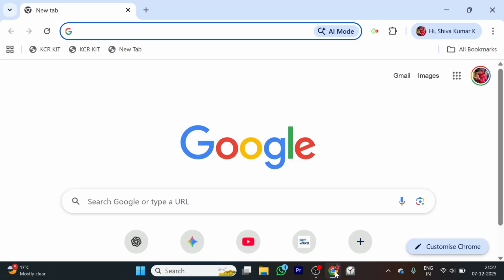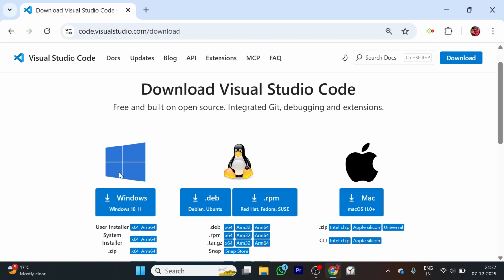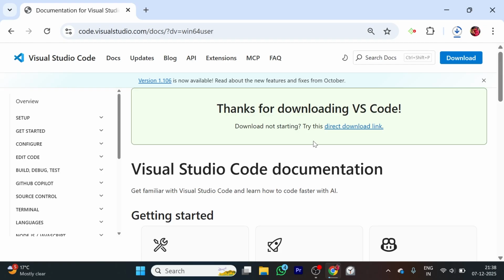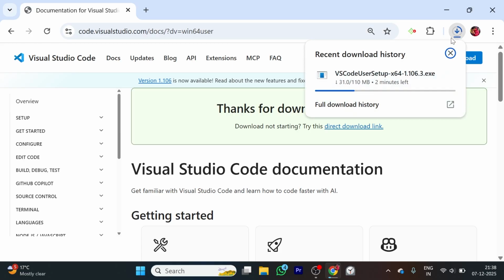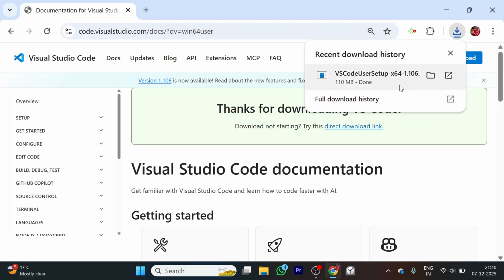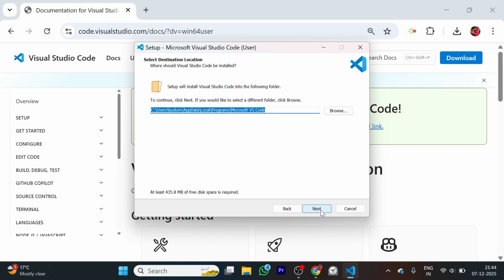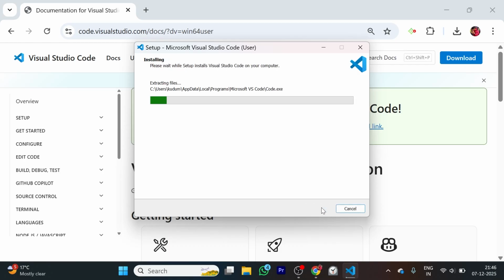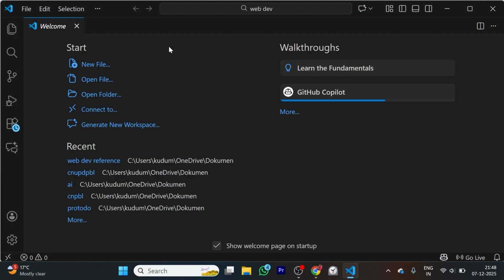Install Visual Studio code on Windows 10/11 in 2 mins||VS code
n this video, I’ll show you how to download and install Visual Studio Code (VS Code) on Windows in just 2 minutes.
This is a quick and beginner-friendly guide that will help you get VS Code installed and ready for coding.

You will learn:
✔ How to open the official VS Code website
✔ How to download the correct setup file
✔ How to install VS Code step by step
✔ How to open VS Code for the first time

VS Code is one of the best and most popular code editors for HTML, CSS, JavaScript, Python, and many more languages.
Follow this short tutorial and get started instantly!